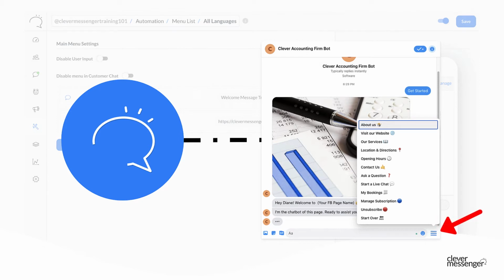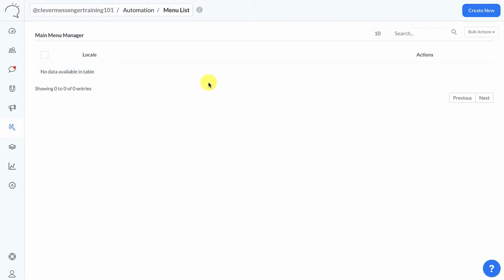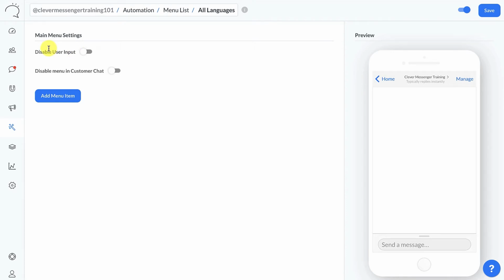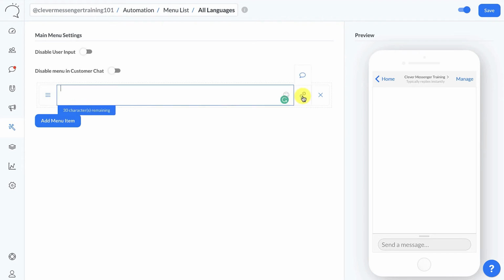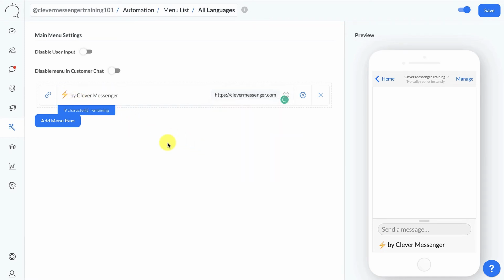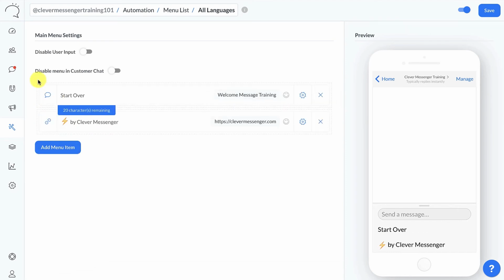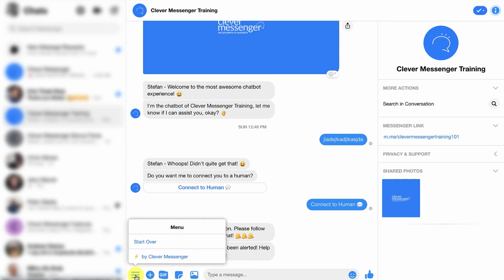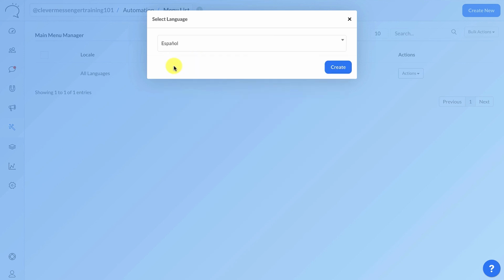Module 2.6: How to Setup the Main Menu (Chatbot Zero to Chatbot Hero training)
In this video, you discover how to set up a Main Menu on your chatbot with Clever Messenger. Setting up your Main Menu for your chatbot is easy as you'll notice, however, if you run into trouble, or simply need some extra guidance, you can find more information about Setting up your Main Menu here: